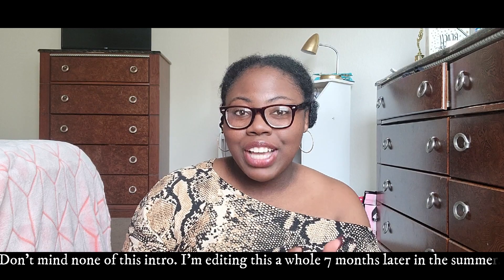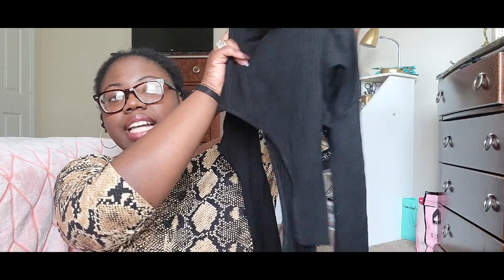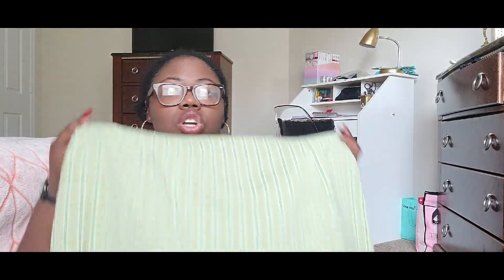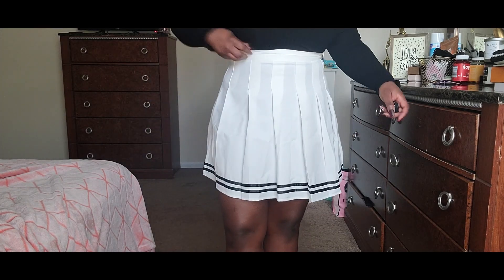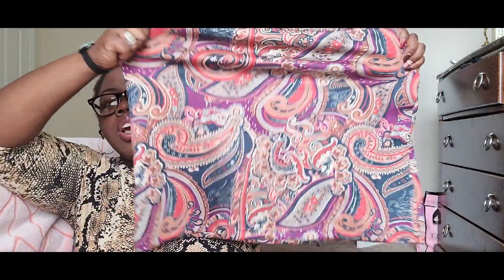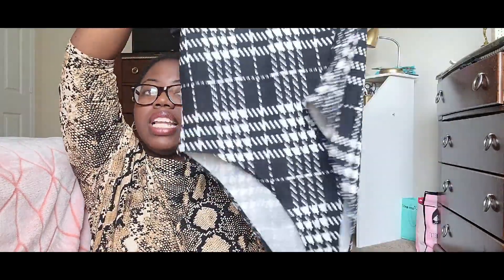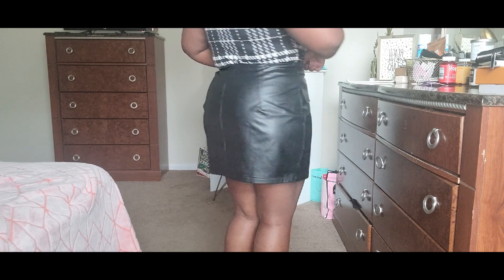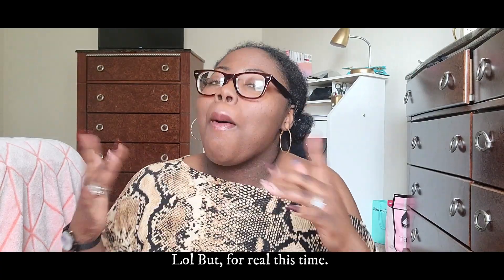Another Overdue She-In Haul!| De'Auvionne Johnson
I hope you stay and get to know me. In this video, I decided to finally upload this try-on haul video that I had been holding onto since December 2020. Hopefully you all enjoyed anyways.